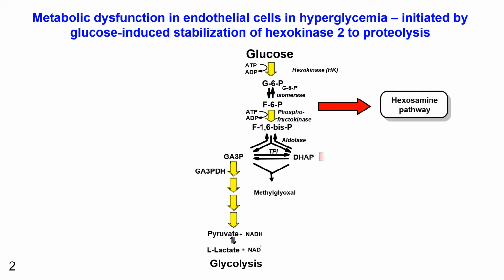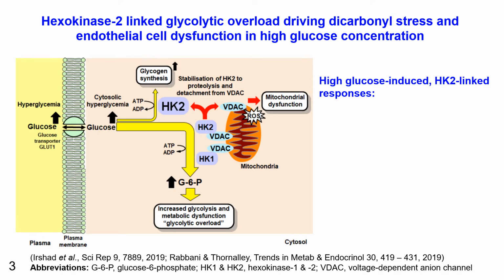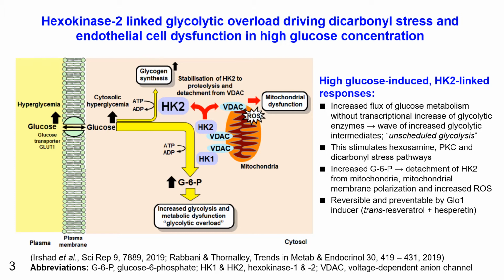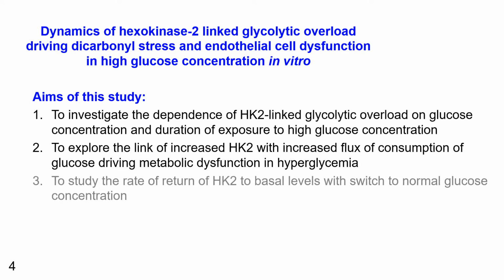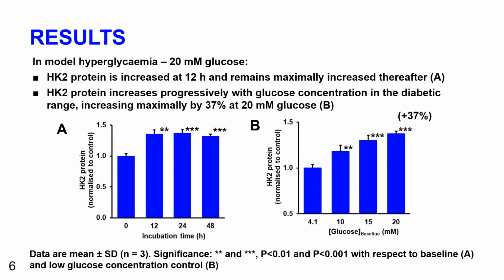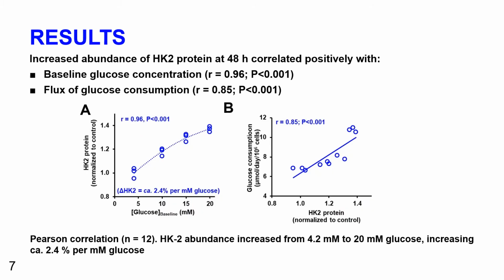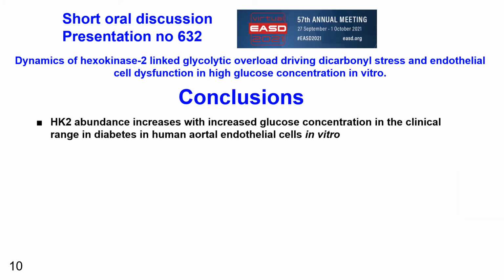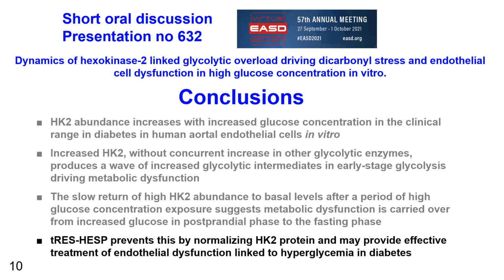Dynamics of hexokinase-2 in hyperglycemia - link to endothelial cell dysfunction in diabetes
Role of hexokinase-2 in endothelial cell dysfunction in diabetes